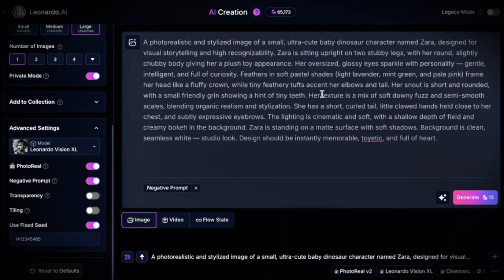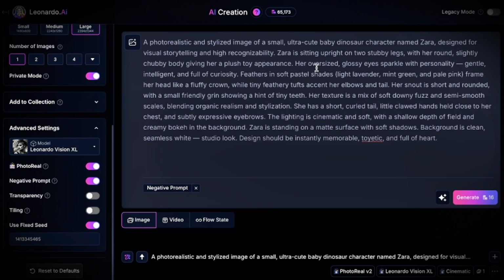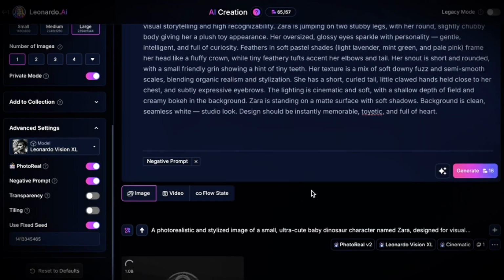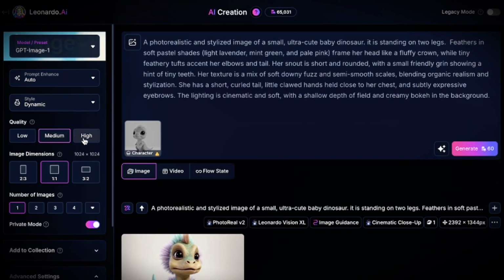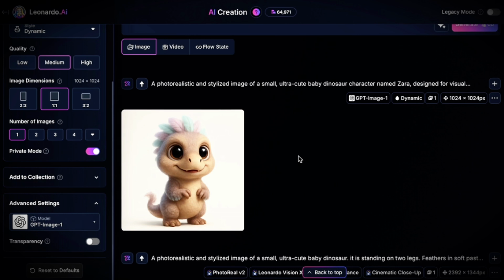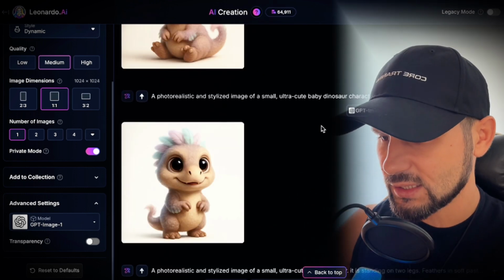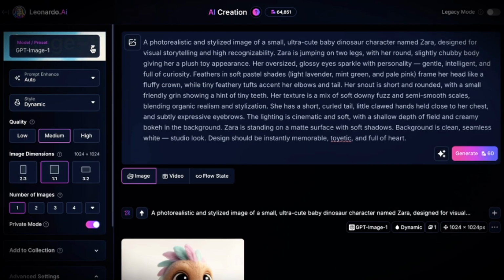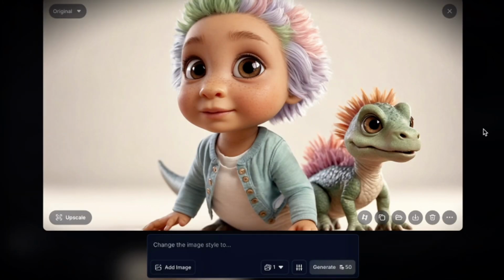How I Created a Repeatable Dinosaur Character in Leonardo AI (That You’ll Want to Keep Using)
In this video, I’ll show you how I created a consistent and repeatable dinosaur character using Leonardo AI.
Meet Zara — a small, fiery, and incredibly cute AI-generated dino who will become the star of my future animated content.
I tried multiple models, styles, and settings before finally finding the one that worked.
If you're trying to build your own repeatable character for animation, stories, or meme content — this is for you.

🦖 PROMPTS INCLUDED
🧠 GPT-powered workflow
🎯 Seed and model testing

🦖 PROMPT GALLERY: Create Your Own Dino Star

✅ Use these prompts in Leonardo AI / Midjourney
✅ Keep same Seed for character consistency
✅ Format: --v 5 --ar 16:9 --style photorealistic

🔸 **ZARA – Default Pose:**
A cute, expressive baby dinosaur character named Zara, with oversized eyes, soft pastel orange scales, small rounded horns, a chubby body, short limbs, and a playful, bouncy pose. She's standing on her hind legs, tilting her head slightly, and her tiny arms are raised in excitement. The background is soft and neutral to highlight her figure. Zara wears a small woven bracelet and has a slightly cheeky expression. The lighting should feel cozy and natural.

🔸 **ZARA – Jumping Mid-Air:**
Zara, the baby dino, jumps joyfully with both legs up in the air, her tiny arms flailing, eyes wide and sparkling. Her mouth is open in a playful roar. Her bracelet bounces mid-air. Background is blurred motion to show energy.

🔸 **ZARA – Sitting Calm:**
Zara, the chubby baby dinosaur, sits down with her feet forward and tail curled beside her, tilting her head slightly, blinking slowly. She's holding a small stone toy in her hands. Background is soft forest blur. Lighting warm and peaceful.